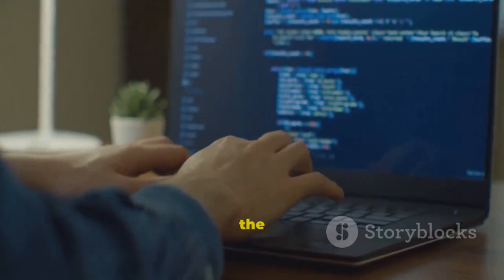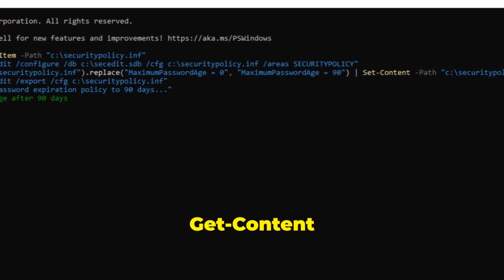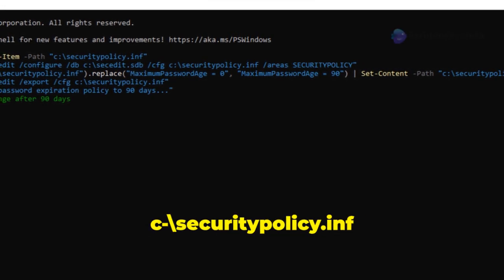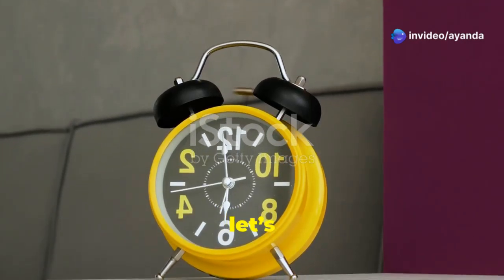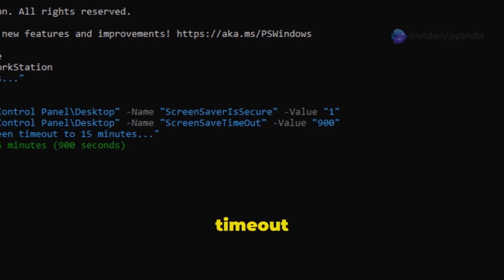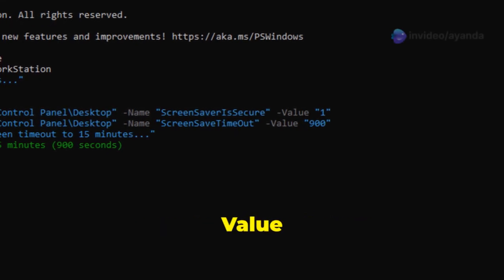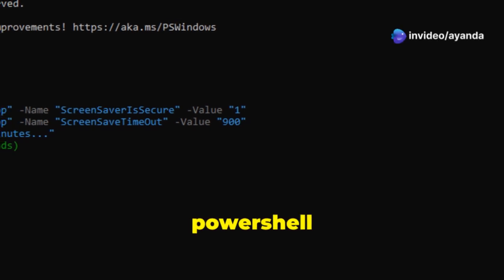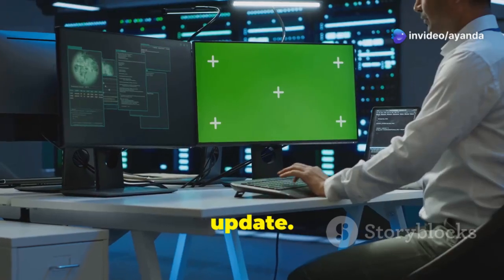How to Automate Local Group Policies with Powershell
Unlock the power of automation with our animated film, "How to Automate Local Group Policies with PowerShell!" In just 3 minutes, we'll guide you step-by-step on how to create a PowerShell script that enforces crucial security policies on your Windows system.